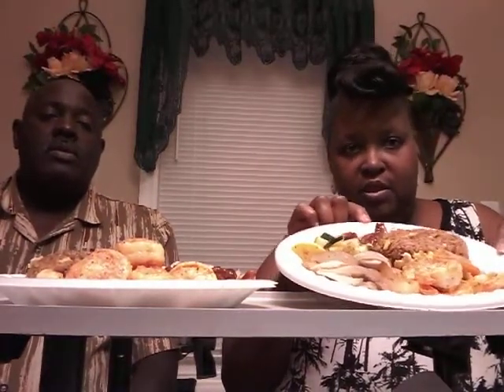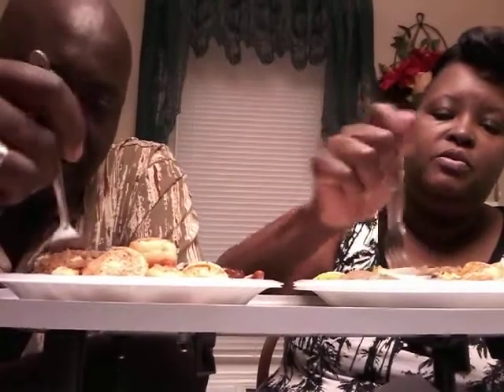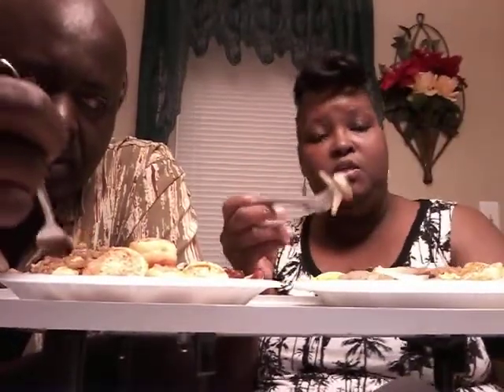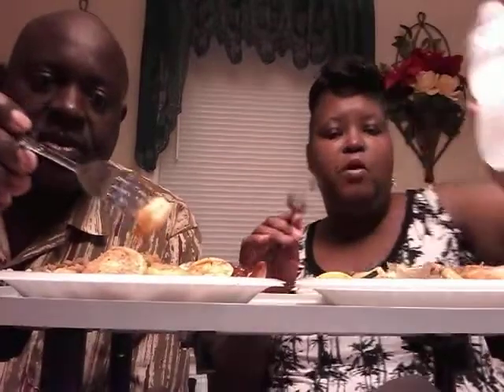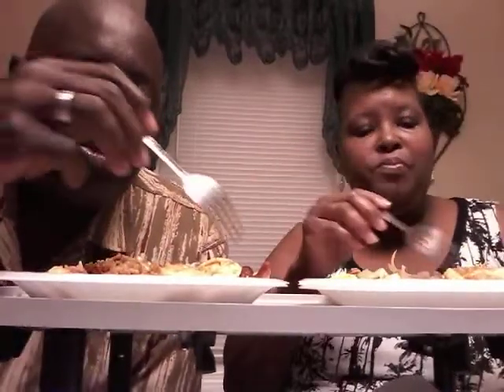Hibachi Mukbang Dinner with Shrimp and Teriyaki Chicken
Join us for a delicious hibachi meal made by me with Shrimp and Teriyaki Chicken.

 If you are new to my channel thank you for stopping by and don't forget to like, comment, share, and subscribe and turn on your notifications so you will know every time I upload a new video.